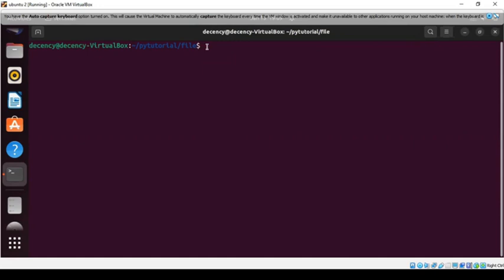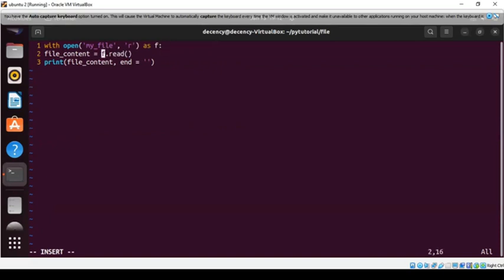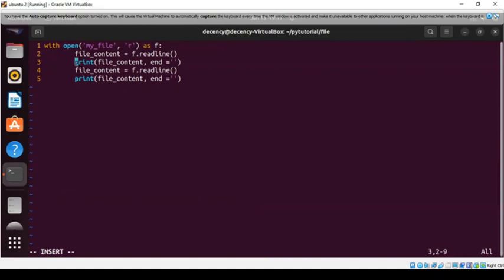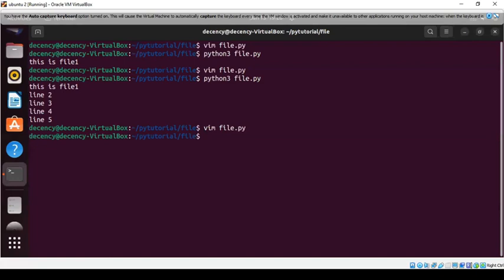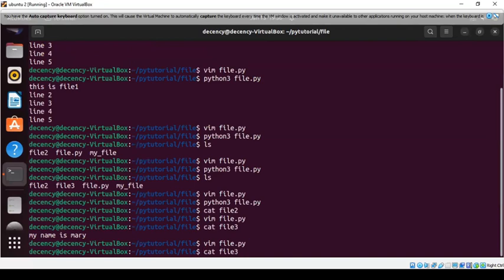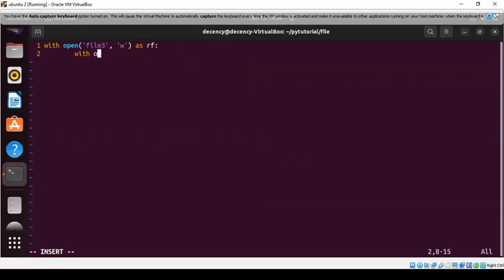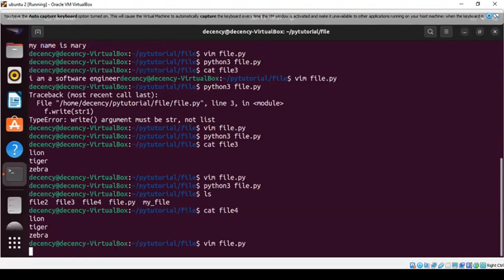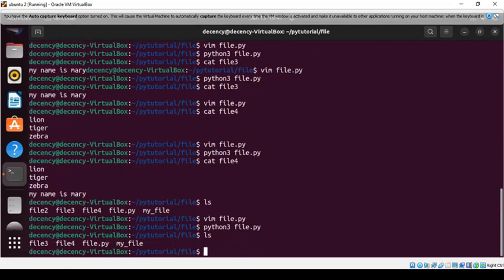File handling in Python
This video encompasses the read , readline, readlines, write, writelines and appendALX